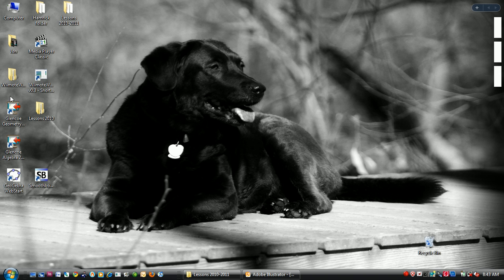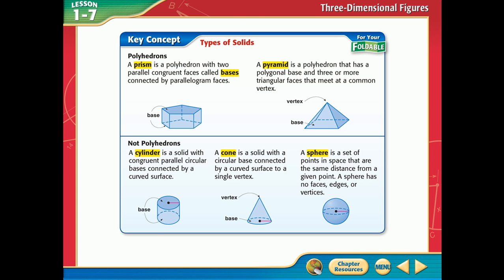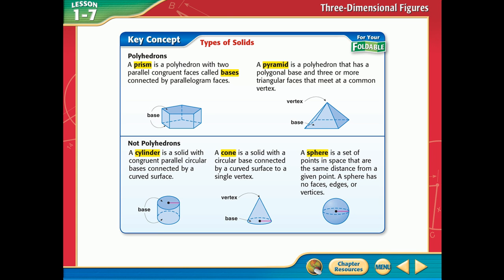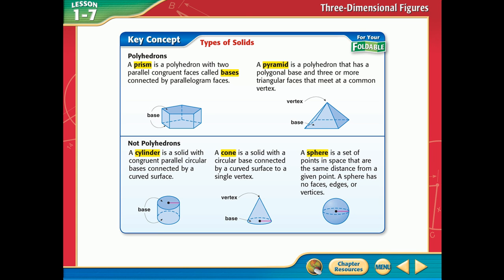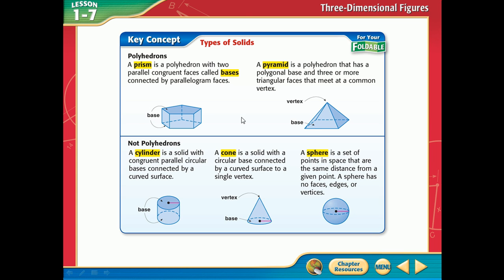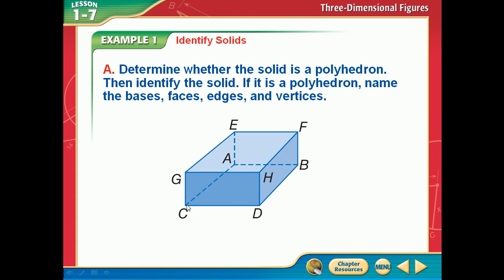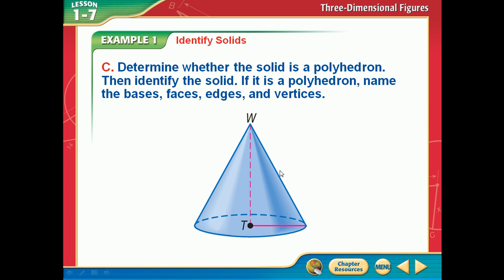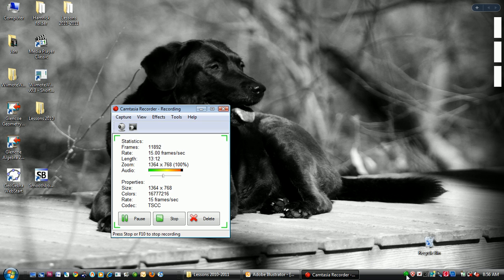1 Honors Geometry Sec 1-7a